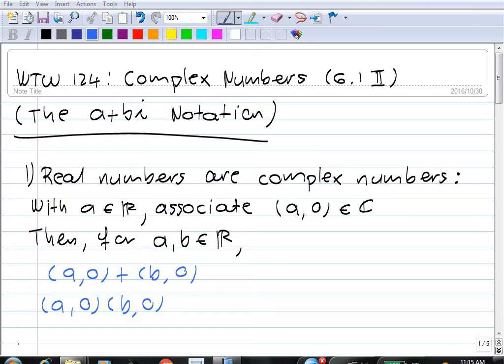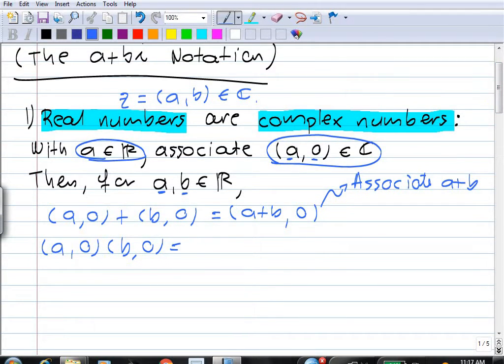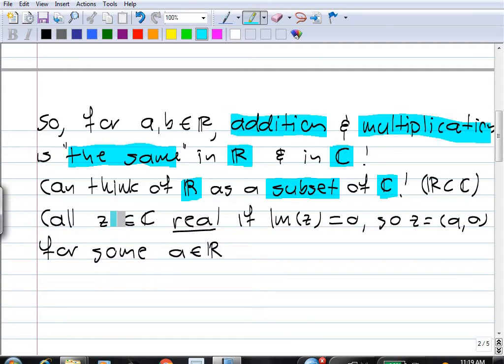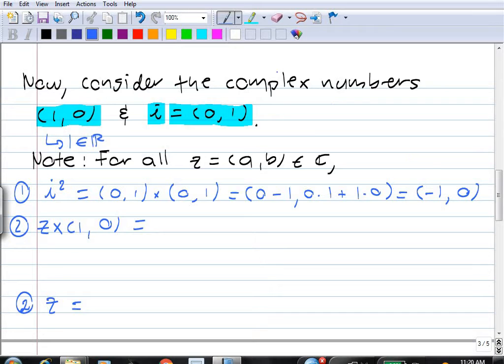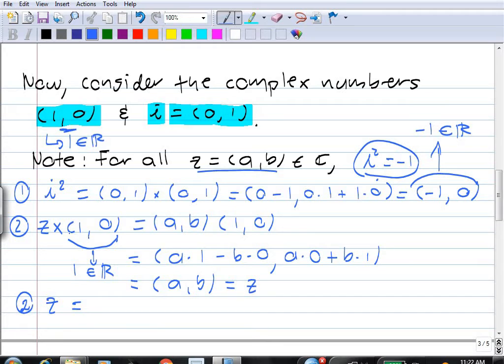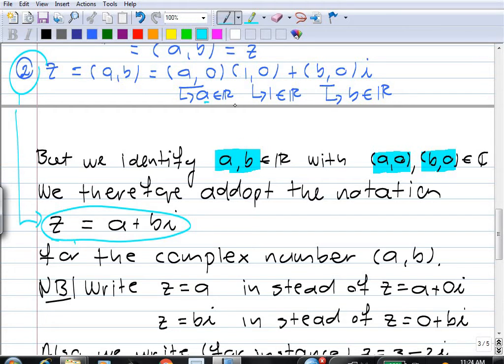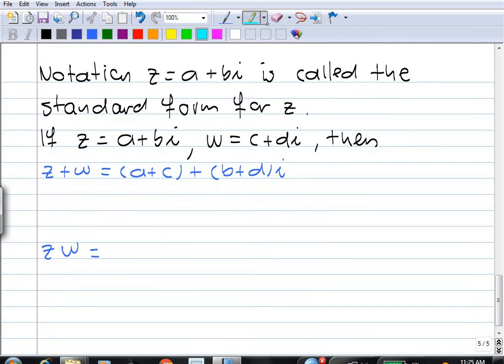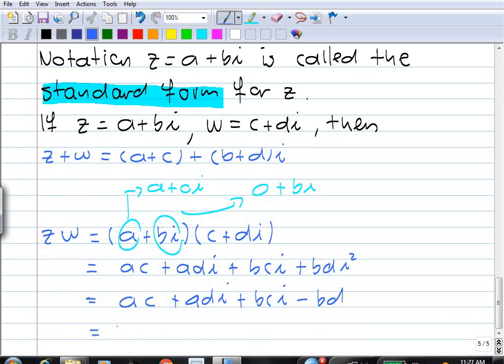Complex Nrs 2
Complex numbers:  The a+bi notation